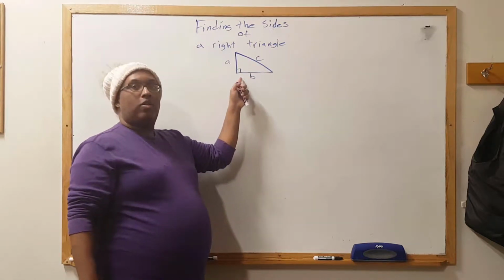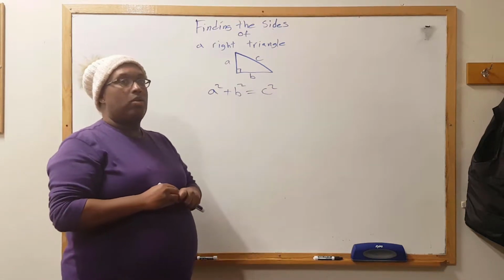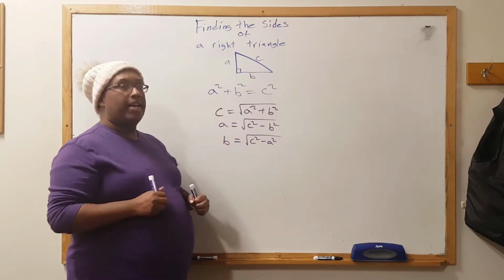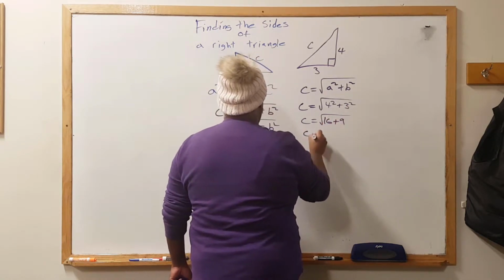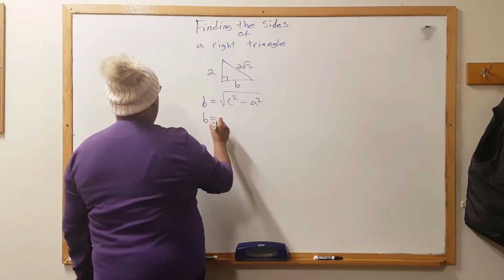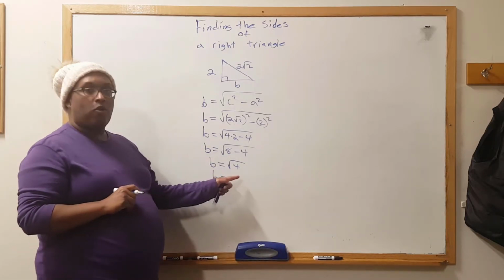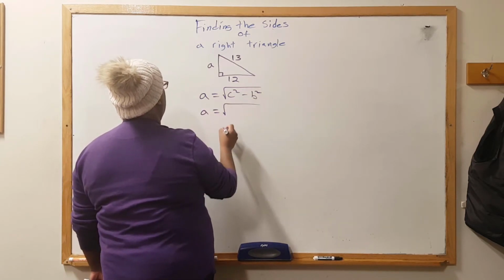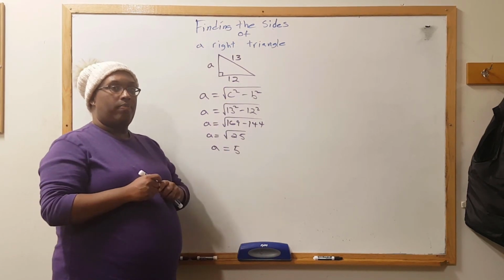Finding the Sides of a Right Triangle